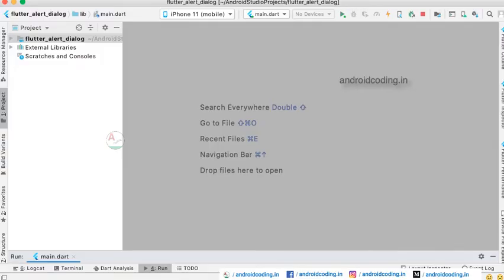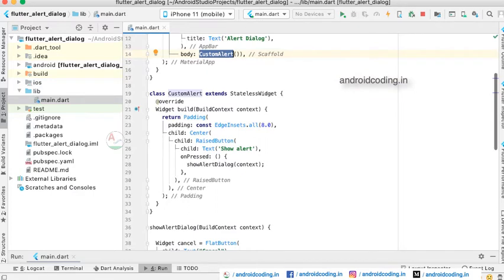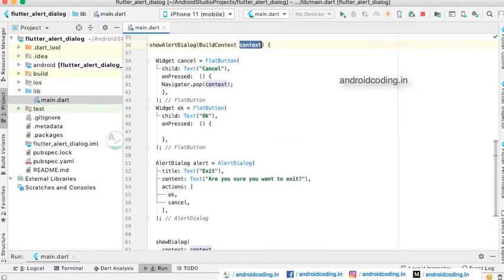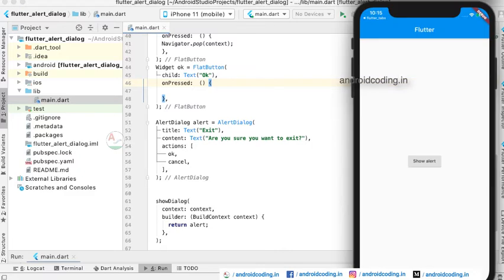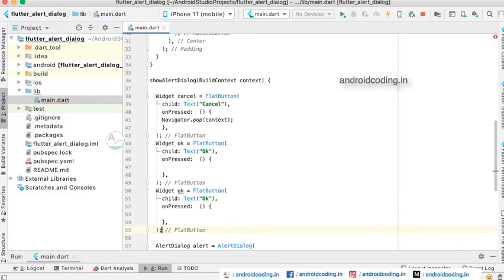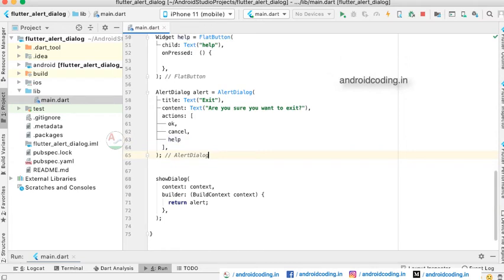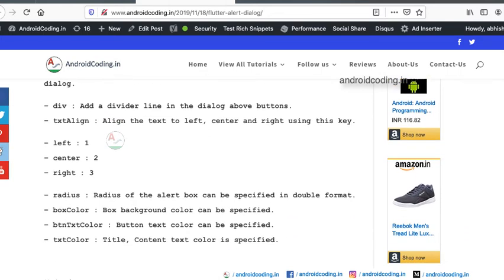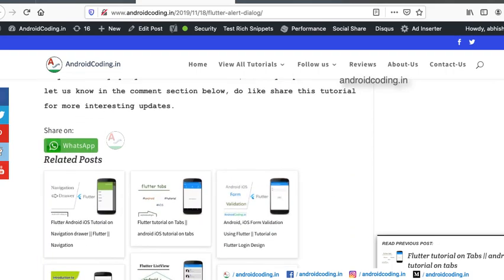Flutter custom Alert dialog tutorial | Alert-Box | Source Code In Desc | flutter coding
This video will guide you through the creation of custom alertdialog in flutter.